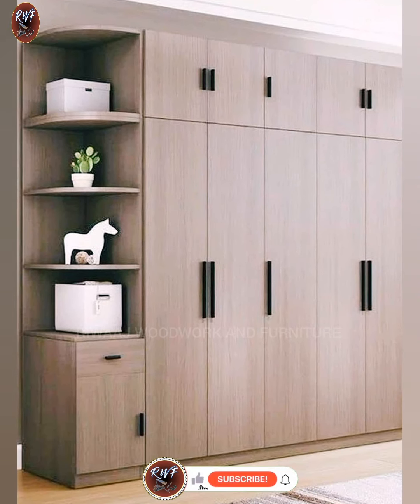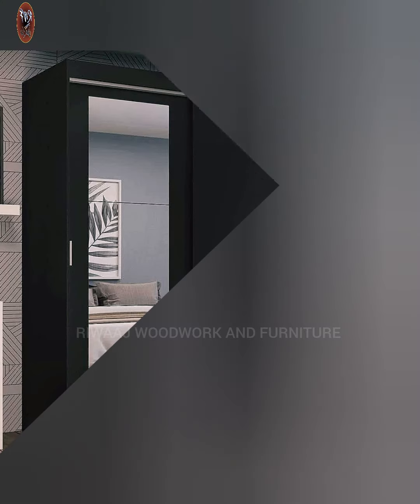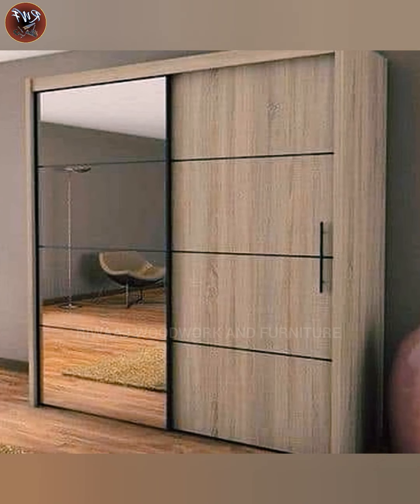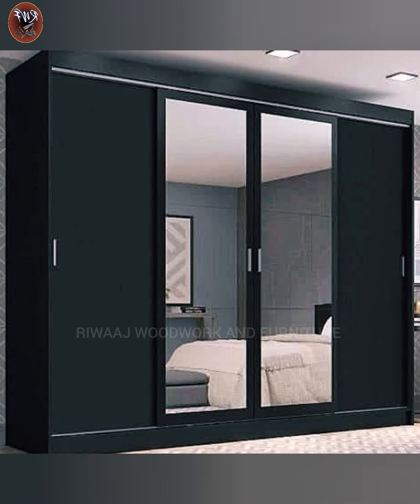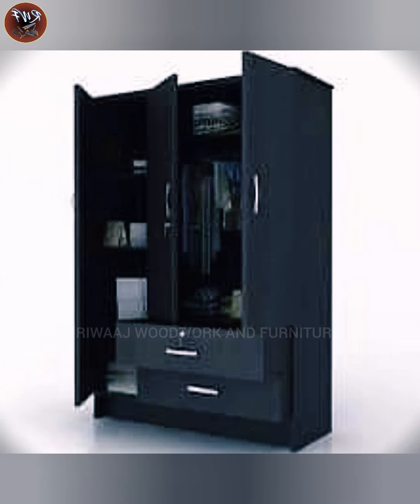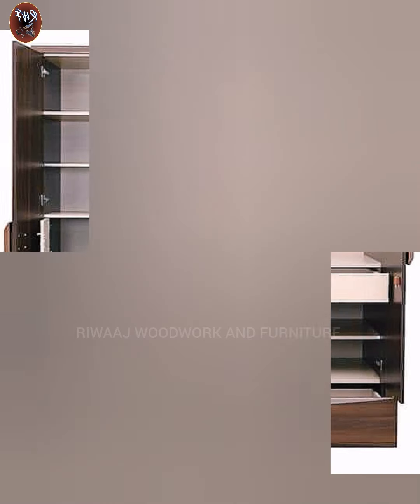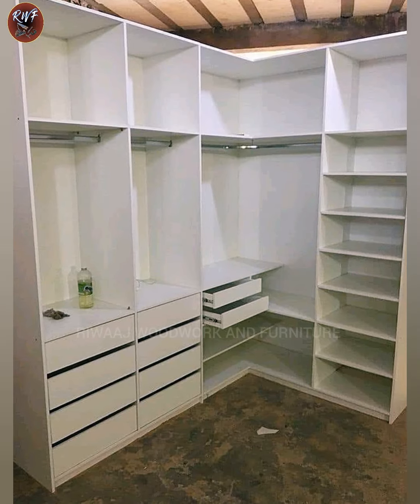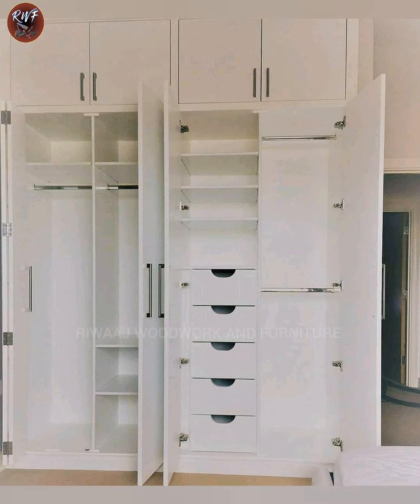Stunning Bedroom Wardrobe Design Ideas 2024 || Modern Wooden Wardrobe Design | Cupboard Design Ideas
Are you looking to upgrade your bedroom with a touch of elegance? From sleek and minimalist modern designs to classic and timeless pieces, this video will inspire you to create a modern and functional wardrobe space in your bedroom. Watch this video now for the latest trends and innovative stunning wooden wardrobe designs that will transform your bedroom into a luxurious retreat!

Your Searching Queries:
wardrobe design
wardrobe
wardrobe banane ka tarika
best kitchen material
wardrobe banane me kitna kharcha ata he
wardrobe banane me kitna kharcha aata hai
wardrobe price
sliding wardrobe banane me kitna kharcha aata hai
best wardrobes materials
wardrobe tour
how to make wardrobe
best rate of wardrobes
sliding wardrobe
wardrobe design with price
bedroom wardrobe
sliding wardrobe design
bedroom ki almari ka design 2024
kmre ki almari ka design
wardrobe design in Pakistan
cupboard design
room ki almari ka design
cupboard design 2024
room almari design 2024
wardrobe design 2024
bedroom wardrobe design 2024
kmre ki almari ke design
bedroom ki almari ke design
custom wardrobe
wardrobes
modular wardrobe design
modular wardrobe price
wardrobe design 2024
wardrobe design for living room
customised wardrobe
custom wardrobe design
wooden wardrobe designs
wooden wardrobe
bedroom design
wardrobe ideas
interior design
furniture, bedroom furniture
bedroom decor
wardrobe design
wooden furniture

I am Owner of Voice over In Commentary.